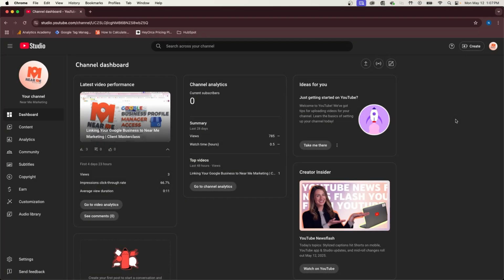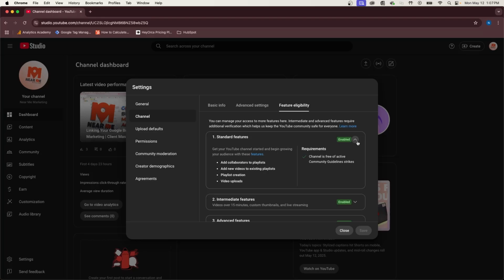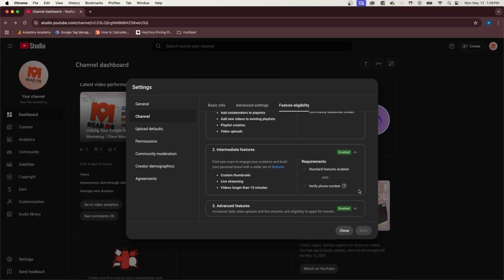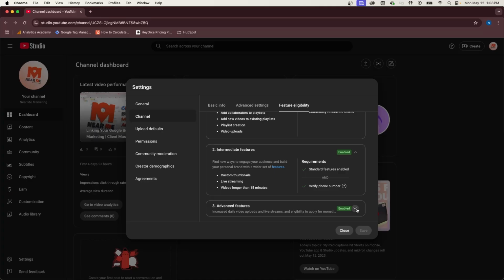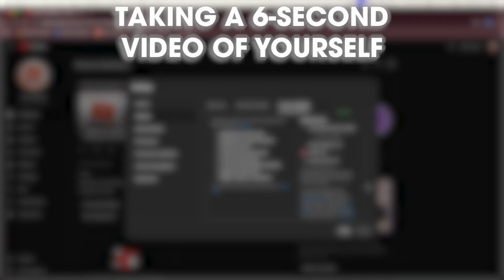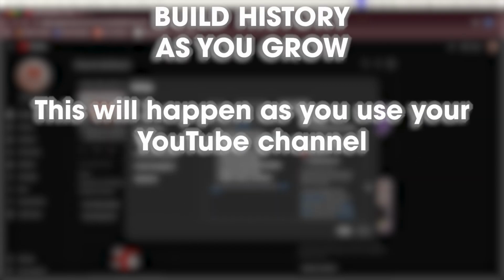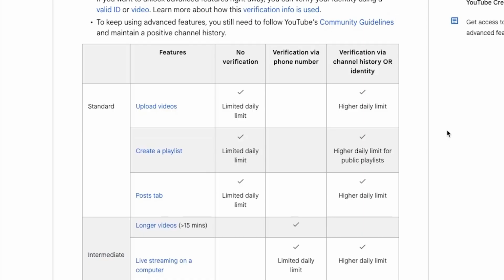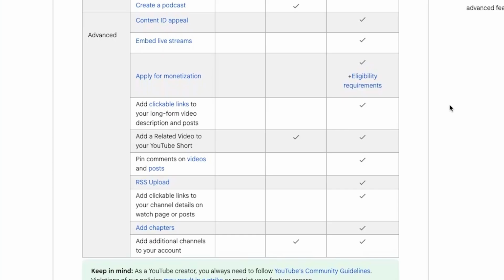Youtube Feature Eligibility Tutorial | Client Masterclass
In today's video, we showcase how to access Advanced Features on your YouTube Channel, so we can help grow your YouTube presence.

If you need more assistance, or would like to have us help you with your marketing, book a free consultation with us